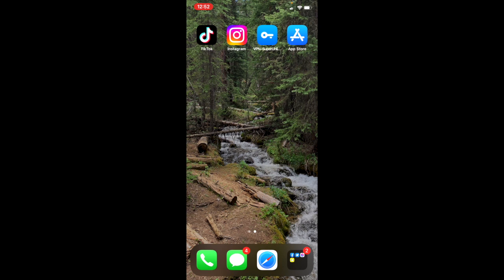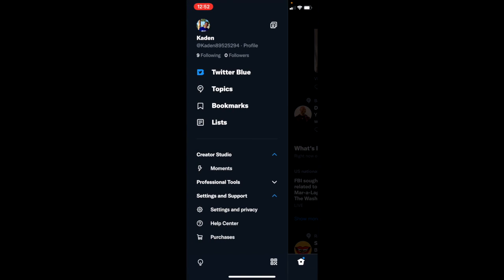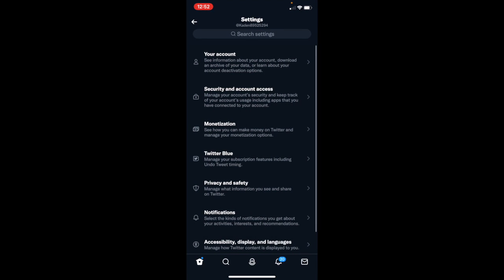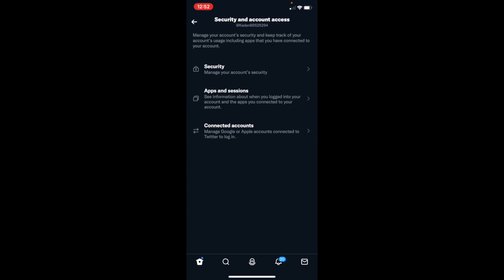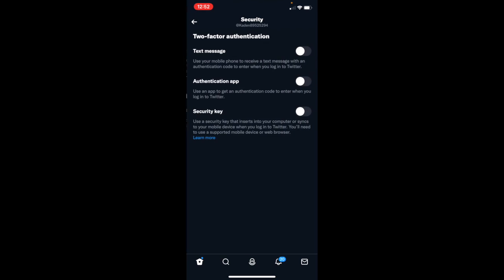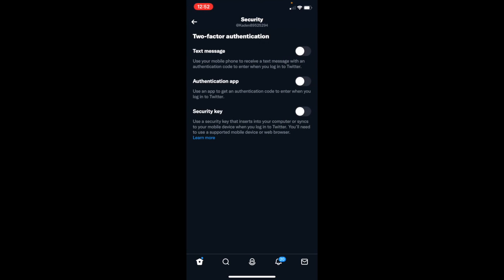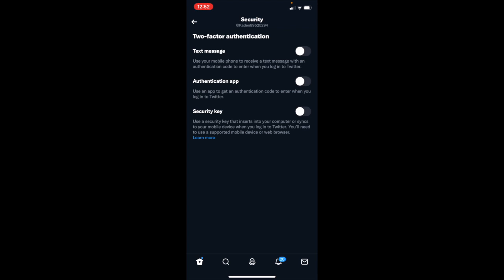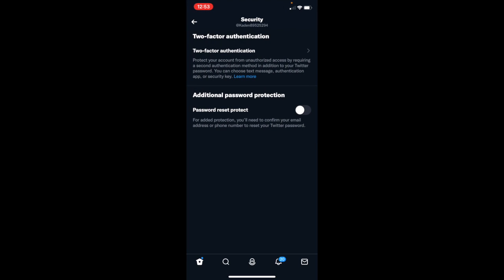How to Turn On 2 Factor Authentication on Twitter In 2022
In this video how to turn on 2 factor authentication on twitter, I will show you how to get to 2 step verification and what the options are. There will be three different options when trying to turn on 2 factor authentication. Watch exactly what to do by watching the video.